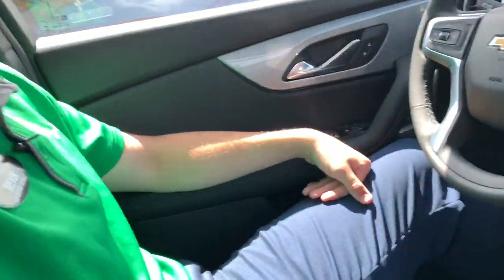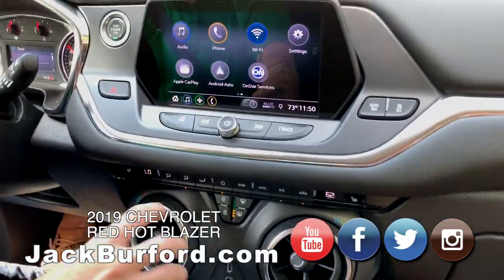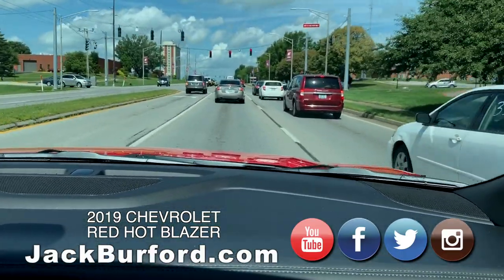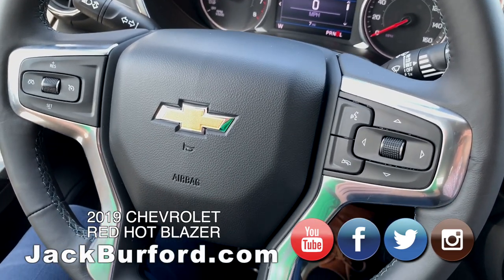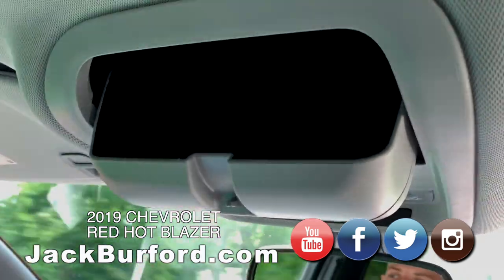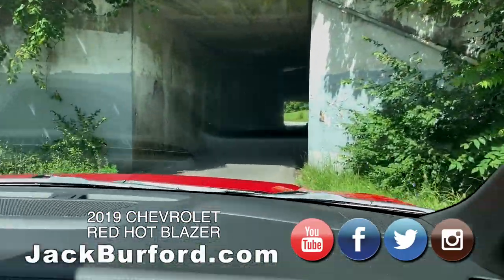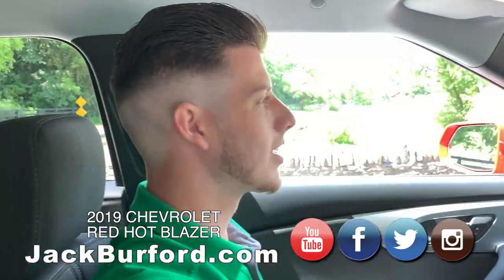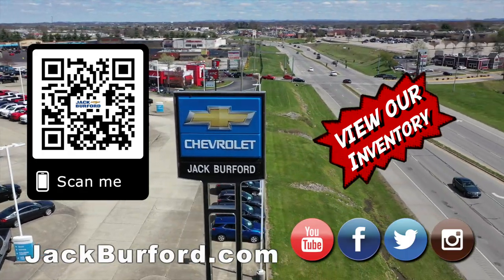2019 Red Hot Chevy Blazer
Test Drive Tuesday! 2019 CHEVROLET RED HOT BLAZER FWD 10025
Watch our Testimonial Tuesday for July 2, 2019! Why Buy Anywhere Else?